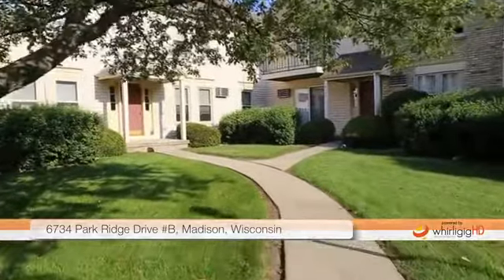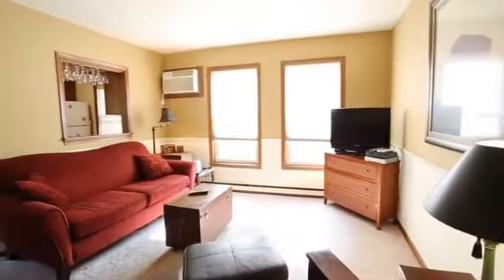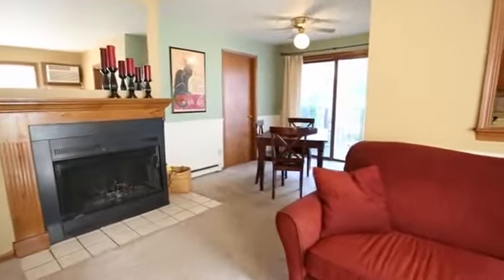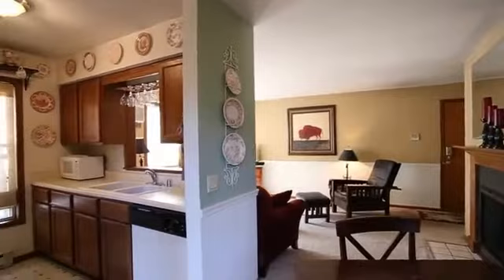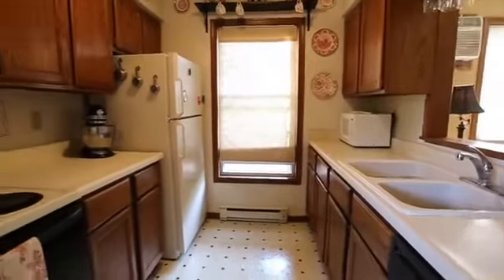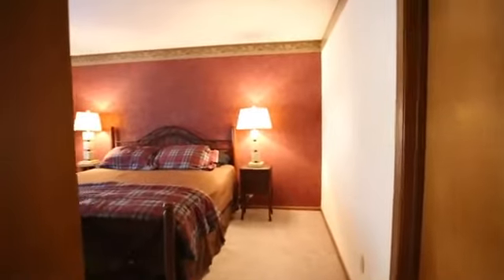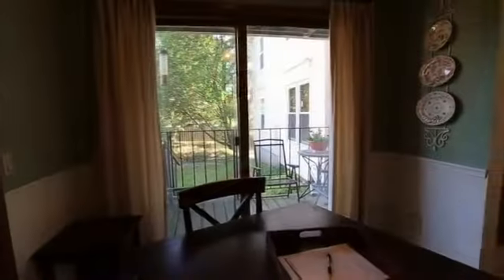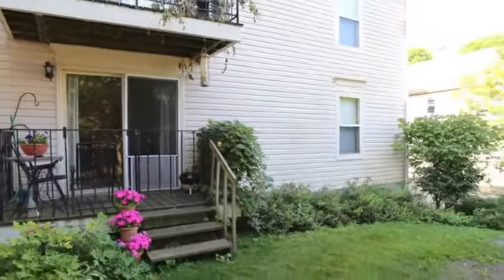West Side Madison Condo: 6734 Park Ridge Dr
This home has been SOLD by The DaneCountyMarket.com Real Estate Team! | For details call Shawn Kriewaldt at or Dan Miller at 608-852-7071of and Keller Williams Realty. to see how we can help you get your home SOLD!